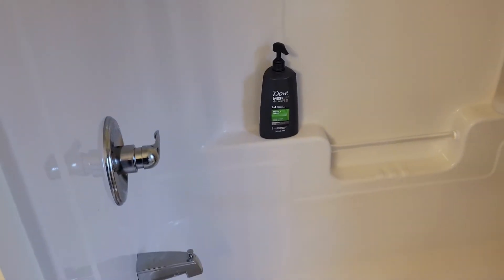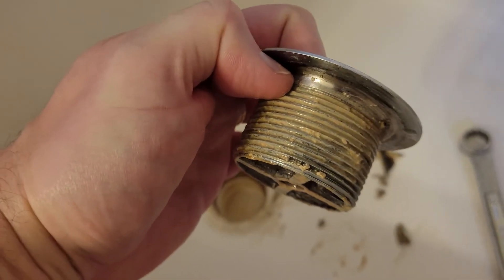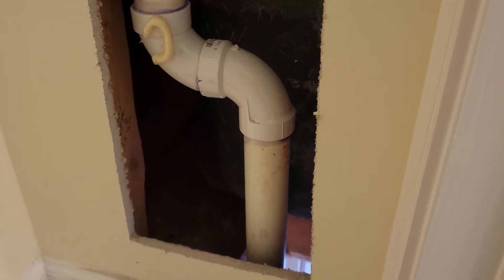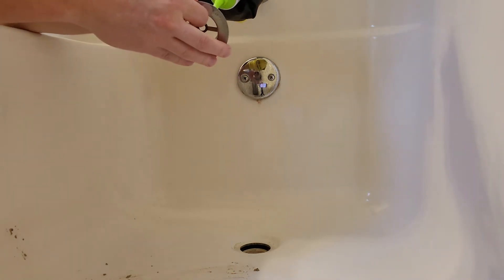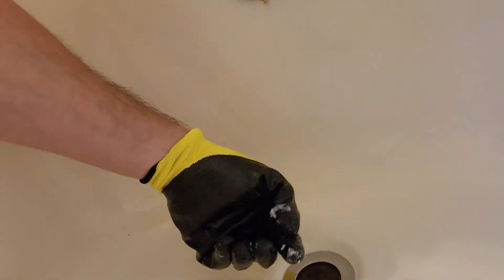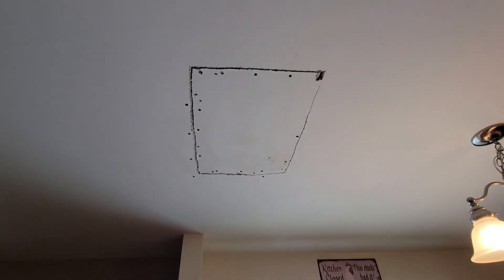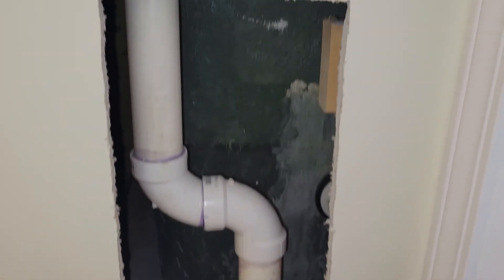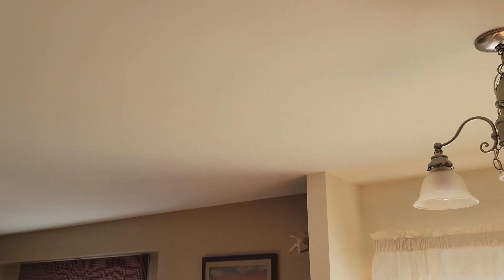Fixing a Leaky Bathtub Drain & Access Door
Finding and repairing damage from a leaky bathtub can be time consuming and costly.  When we discovered a large water spot on our ceiling located directly below a bathtub, Joe was forced to research and fix the situation after consulting with a plumber and given a $1,500 job estimate. Thankfully, Joe was successful in fixing the issue and walks you through the steps he took (as well as the steps he wished he did not) in order to fix a leaky bathtub drain, install an access door to access plumbing behind the bathtub and repair our ceiling.

🌟 We were not compensated for using any of the products mentioned in this video. 🌟

🔗 LINKS:

➡️ 5.5 oz. White Mold Free Silicone Kitchen and Bath Caulk and Sealant